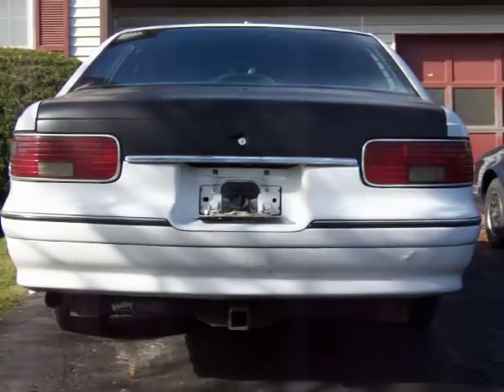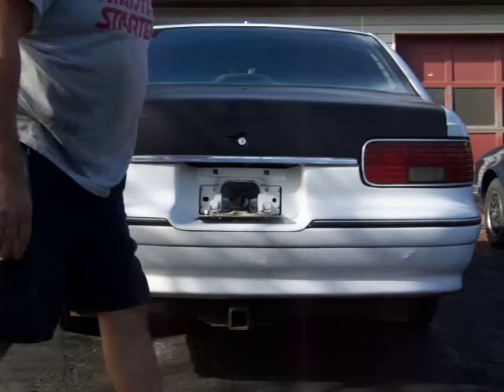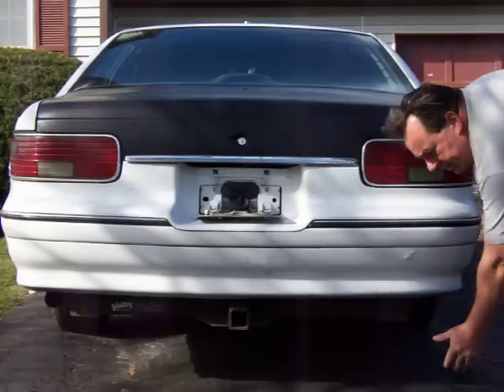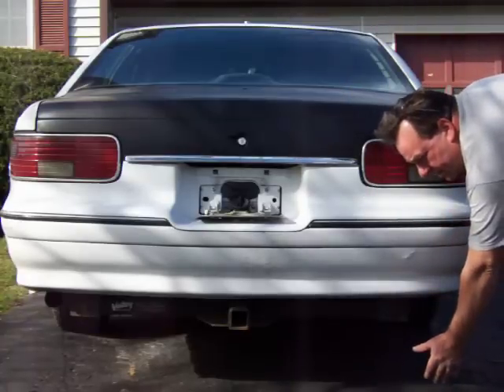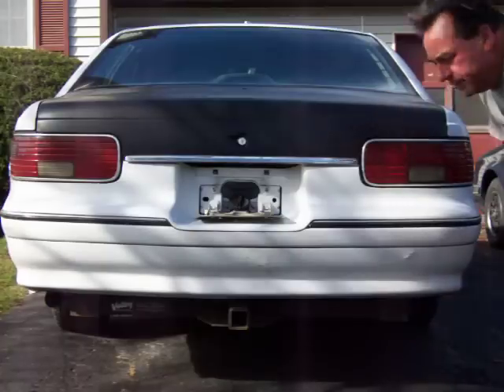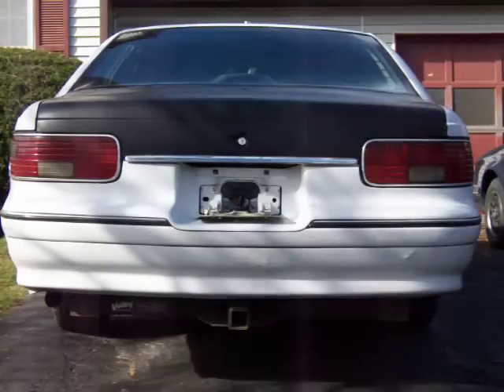1995 Chevy Caprice 9C1 Exhaust Clip 1 - LT1, 2.5" Dual Hooker Catback Exhaust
1995 Caprice 9C1 exhaust clip 1, documenting suspected bad engine coolant temperature sensor and/or Optispark.  This is the start, run and warm up sequence. Check out Clip 2 to hear the surging, sputtering, popping and backfiring symptoms after the car has warmed up.